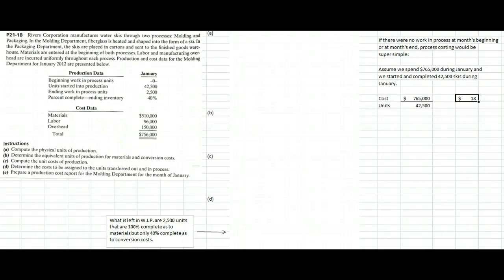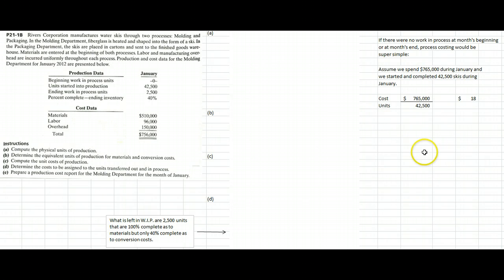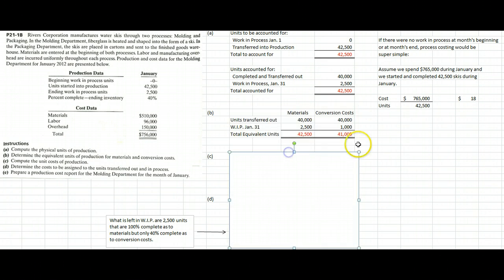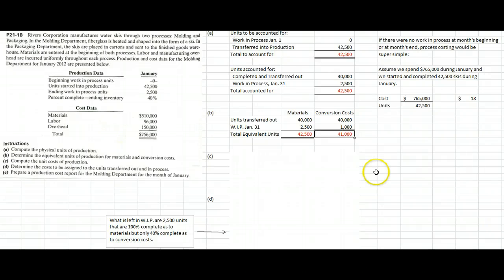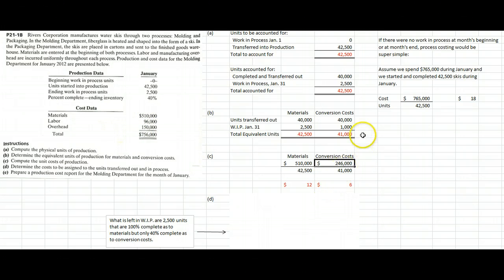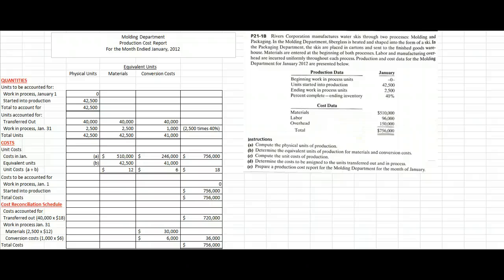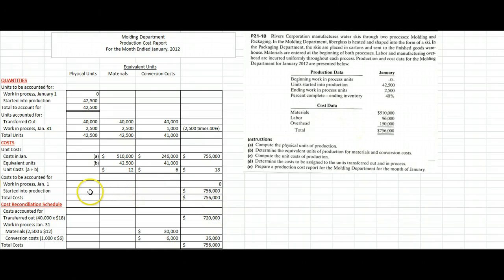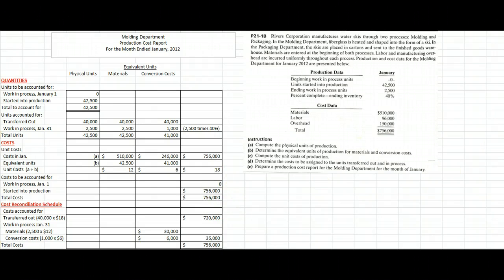Problem 21-1B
Weighted average process costing